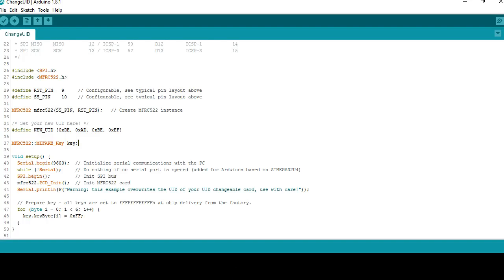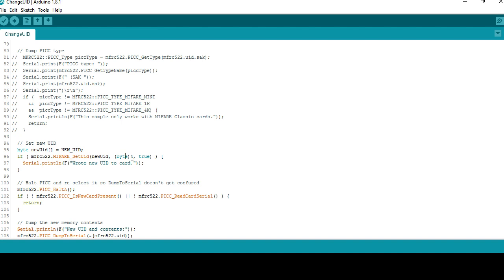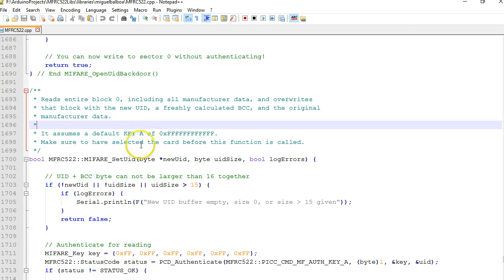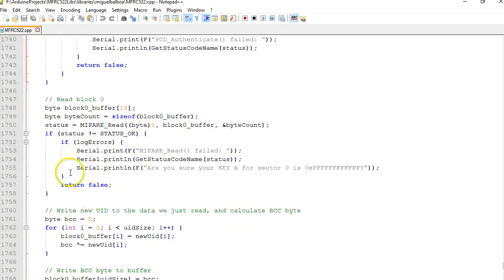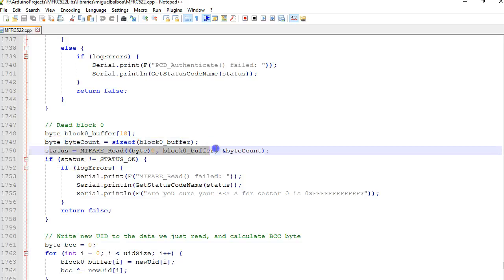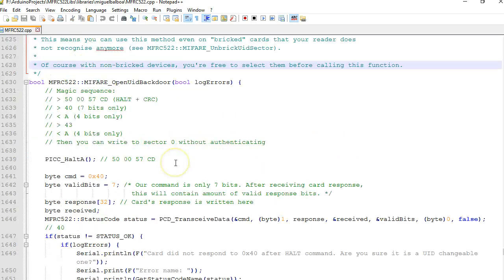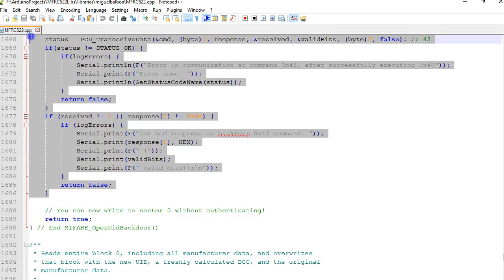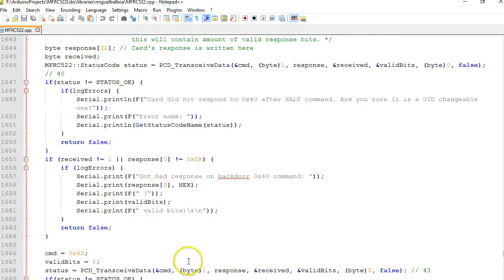UID Changeable RFID Cards - Part 2, Example Code Walkthrough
Workthrough MFRC522 Library Source code that changes UID.